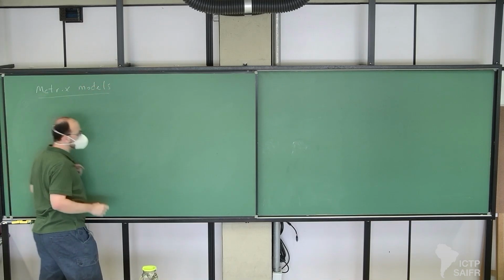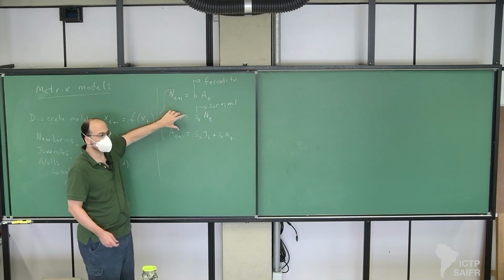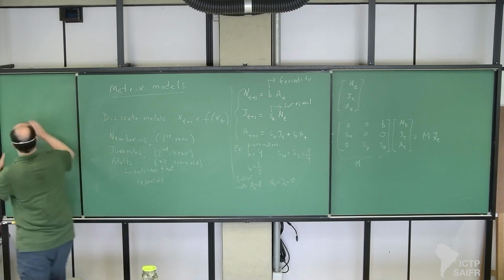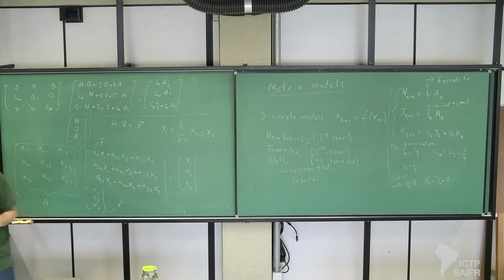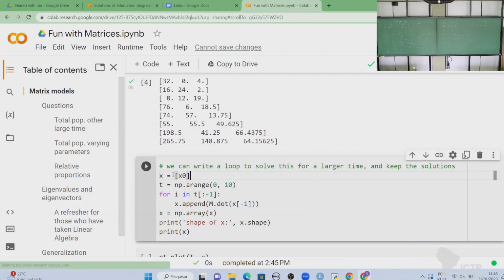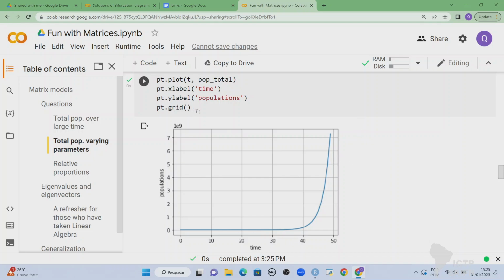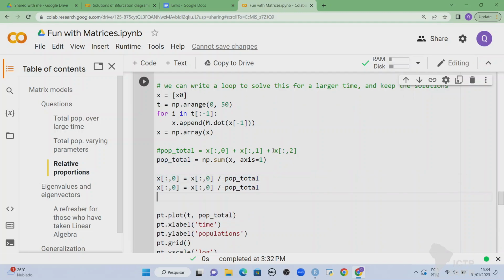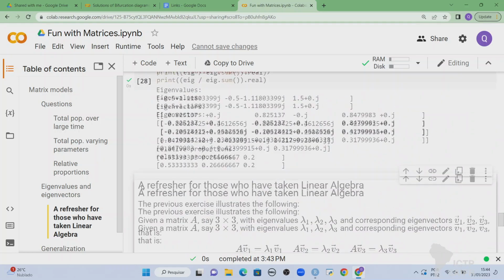QEco Program: Renato Coutinho: Computational methods for simulating and analyzing... - Class 15